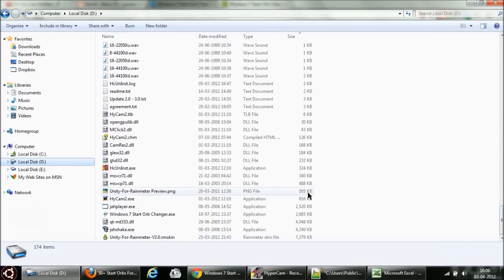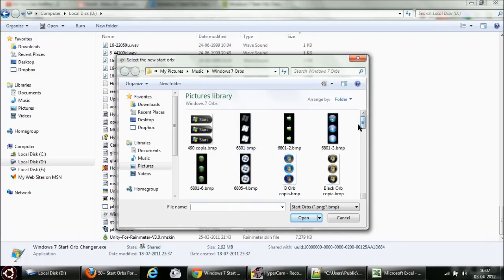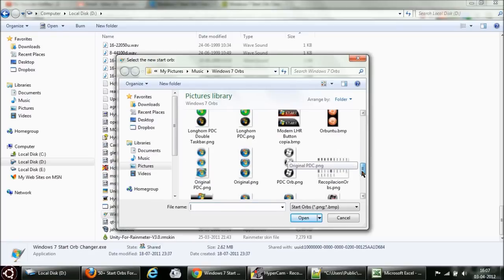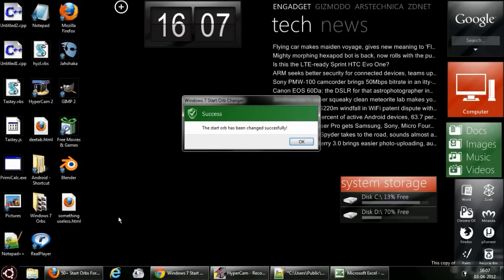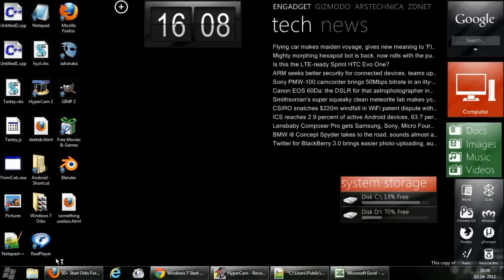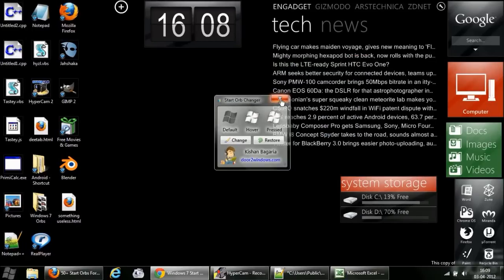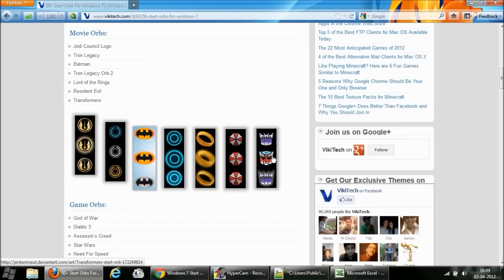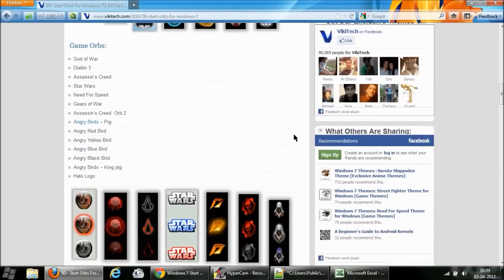How to Change Windows Start Menu Icon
Change the Start Menu Icon.